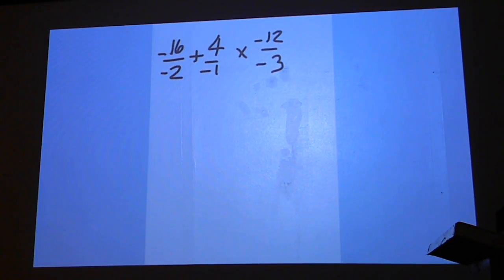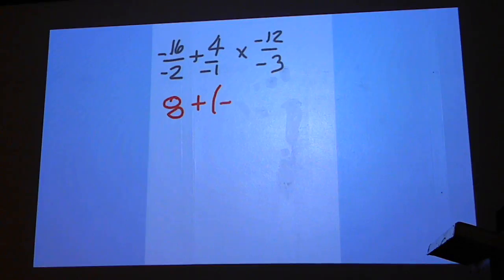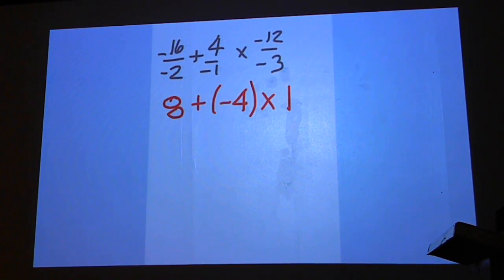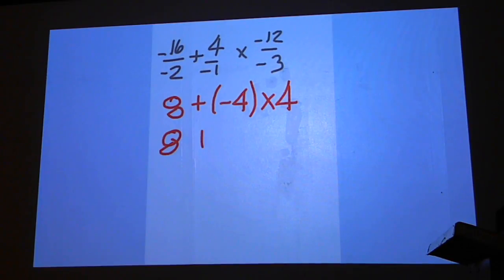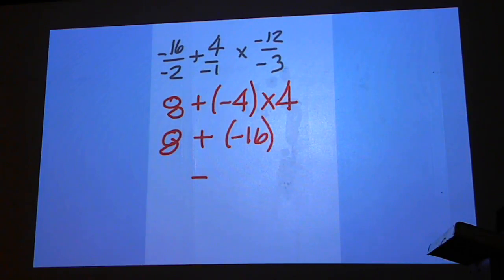9-15-11 Mr. Skinner's Class @ GHS